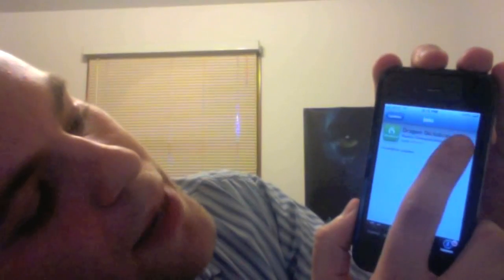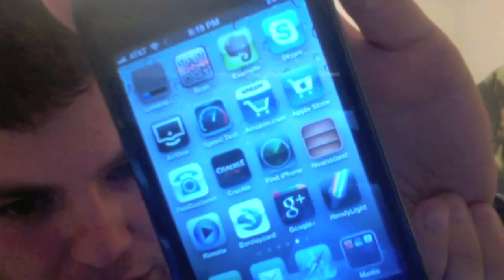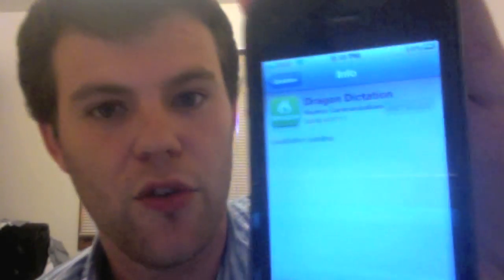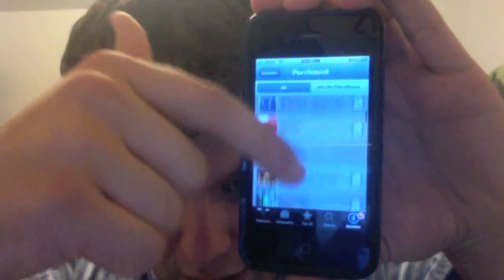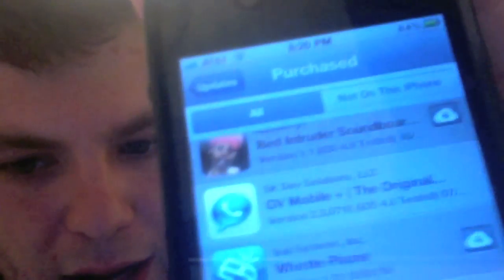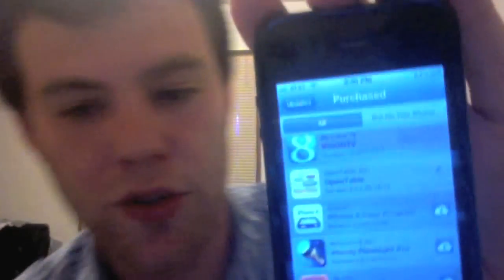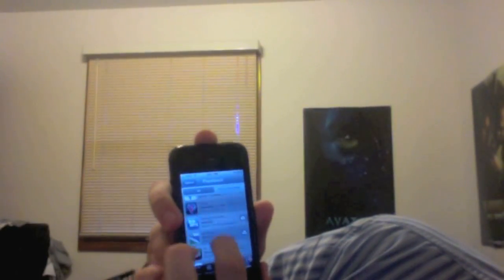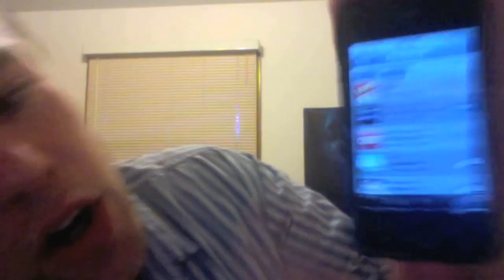New Feature iOS 5 beta 6: Update Apps Within the App Store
(I apologize for the video/audio syncing issues... blame YouTube).

[EDIT: This appears to have been some kind of "bug" and Apple has "fixed" it. People will still be taken back to the home screen now. WTF Apple!?!?]